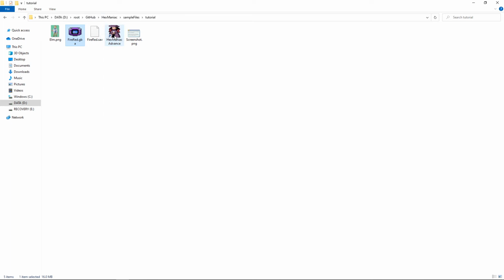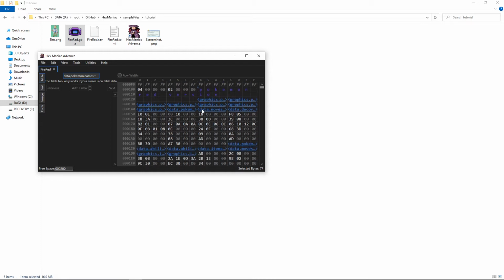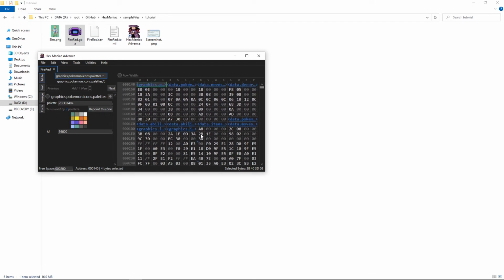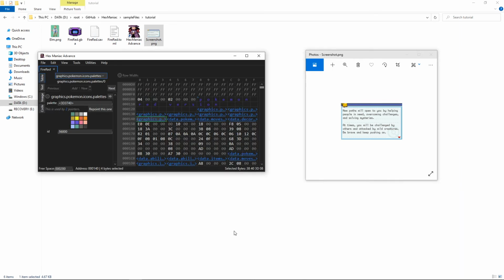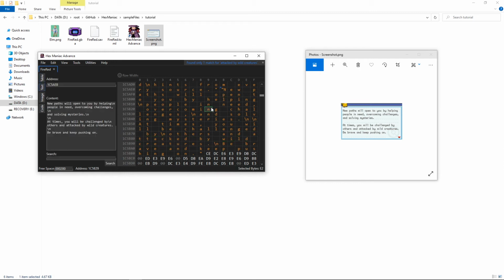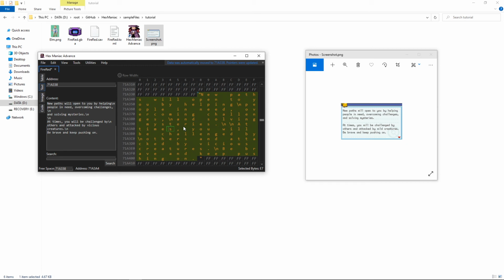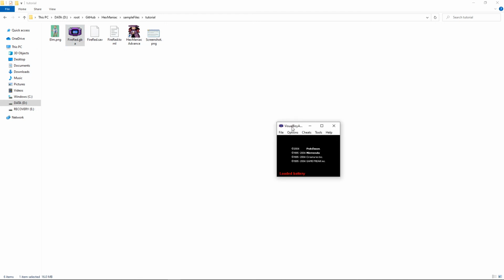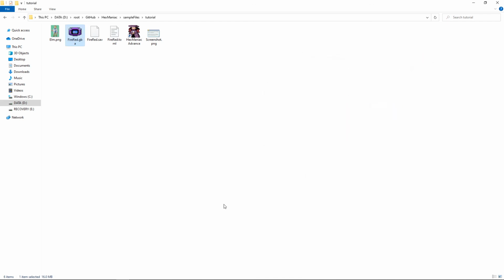HMA Tutorial 1: Text